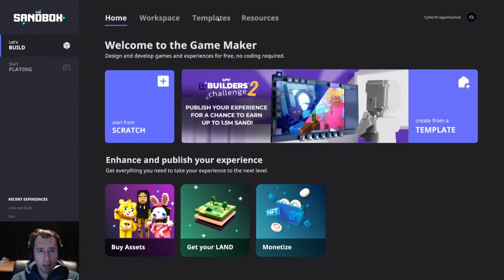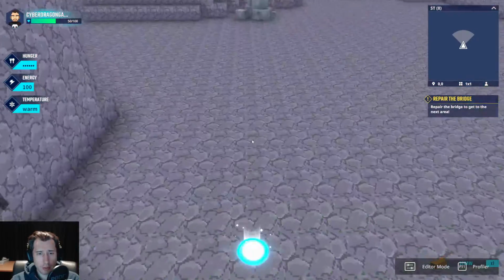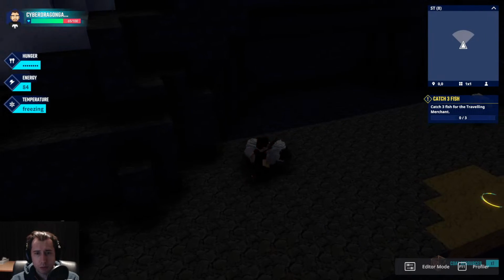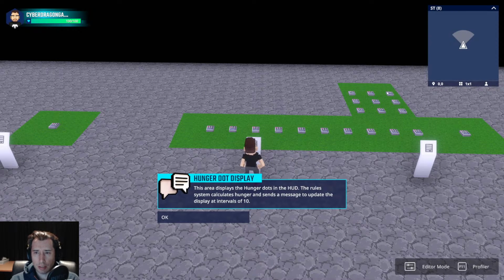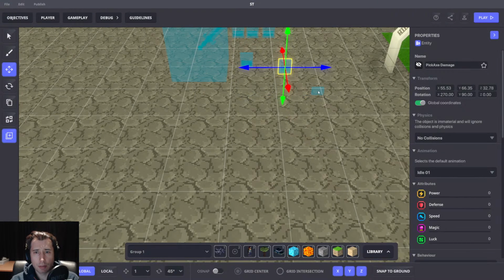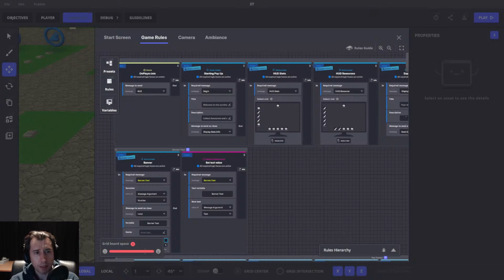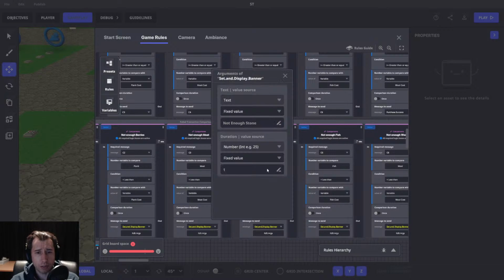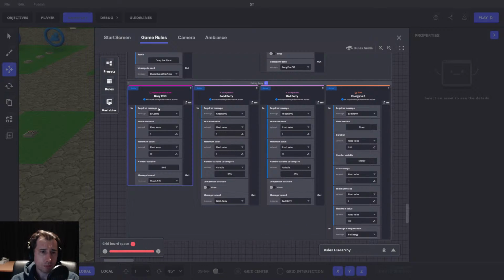The Sandbox Workshop - Survival Template